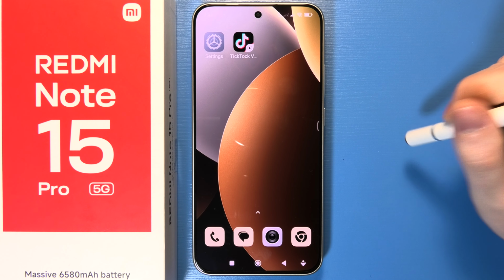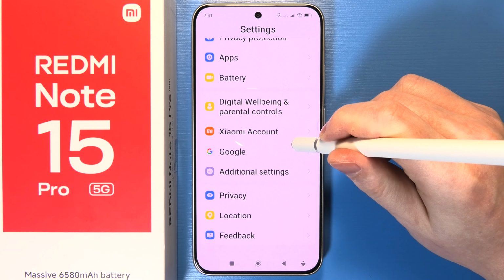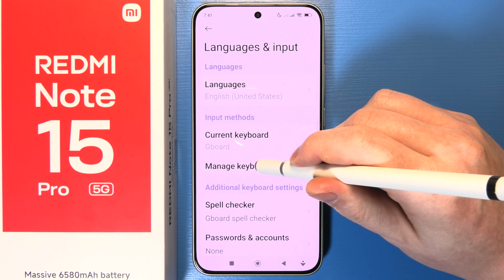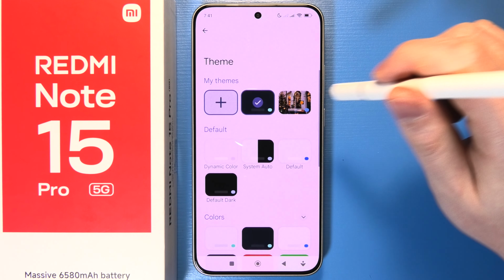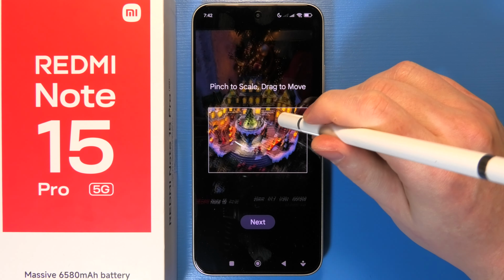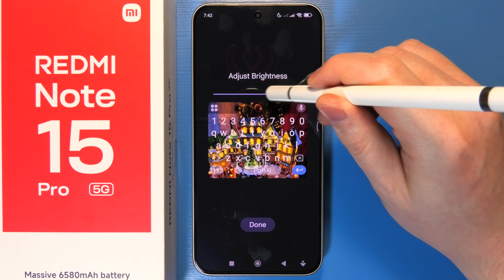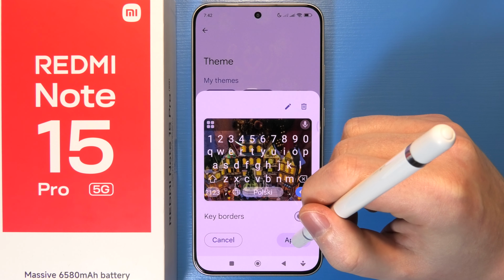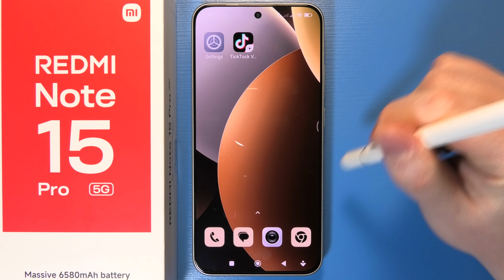Redmi Note 15 Pro 5G: How To Set Custom Keyboard Theme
Discover how to set a custom keyboard theme on your Redmi Note 15 Pro 5G. This tutorial walks you through designing and applying personalized themes. Learn how custom keyboard themes work on the Redmi 15 Pro 5G across apps. Watch this guide to make your keyboard unique.